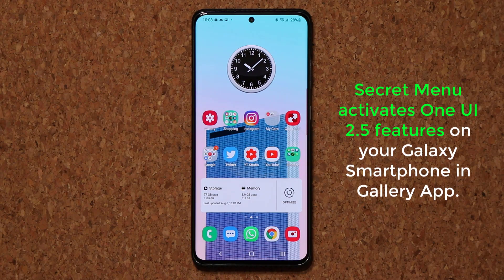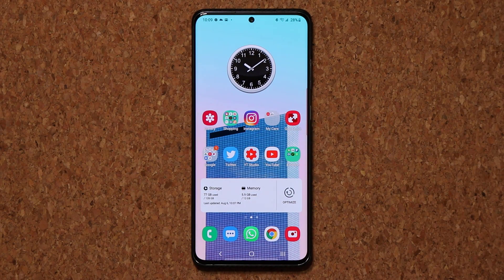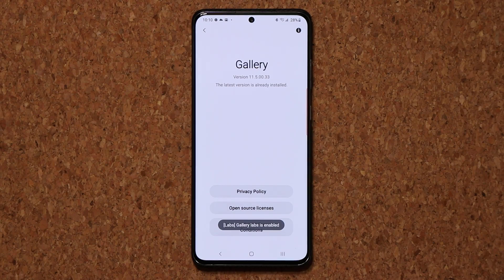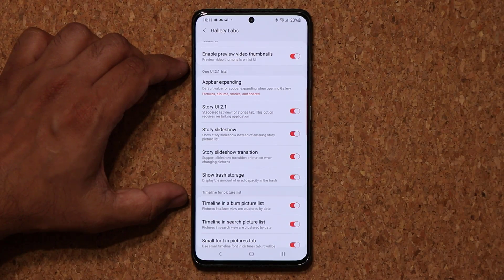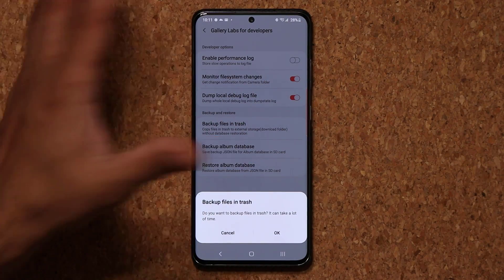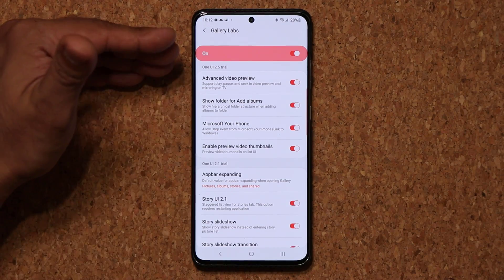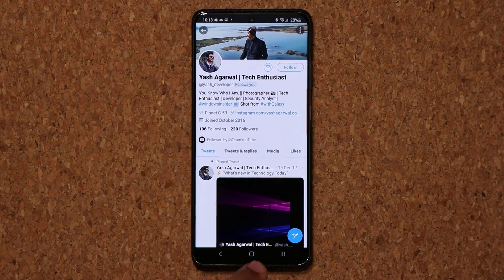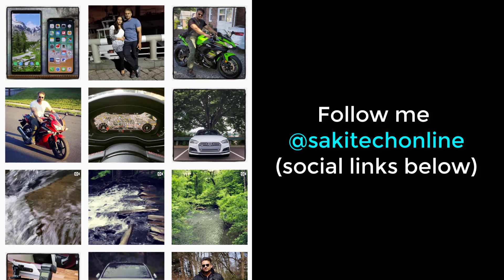Enable ONE UI 2.5 Gallery Features On Any Samsung Galaxy Smartphone! (S20, Note 10, S10, etc)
One UI 2.5 is out right now. It is available on Galaxy Note 20 Ultra and Galaxy Z Flip 5G. All other galaxy smartphones have One UI 2.1 or One Ui 2.0. However, there is a secret area in the gallery app that allows you to activate One UI 2.5 Features on any Samsung Galaxy smartphones.

I have tried this on the following phones:

Galaxy A71
Galaxy A51

Companies can send product to the following address:

Attn: SAKITECH
135 S Springfield Rd. Unit #681